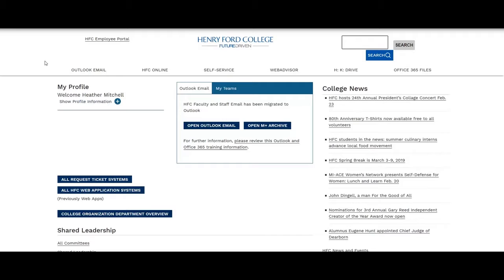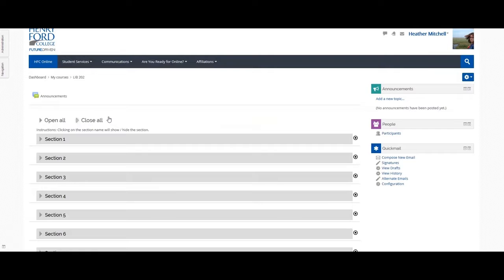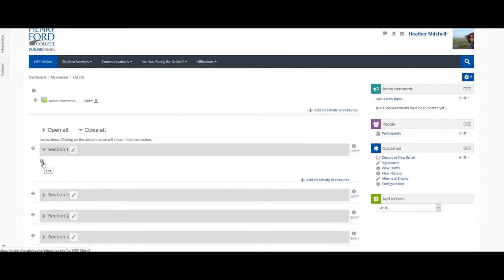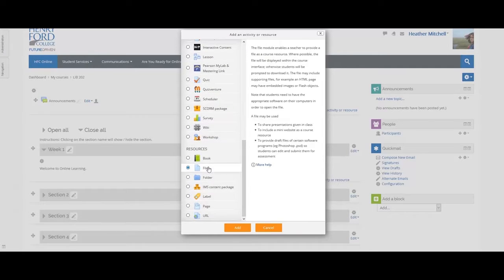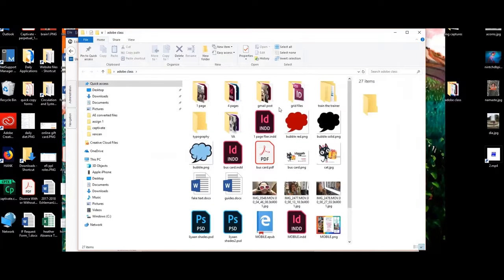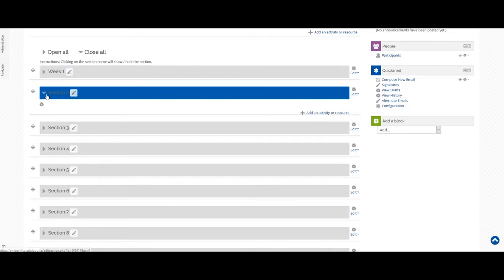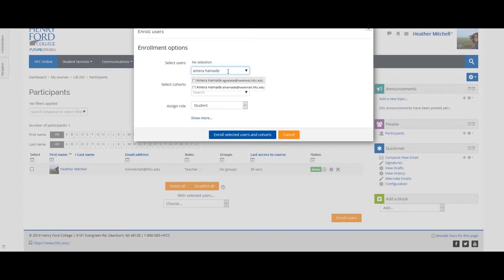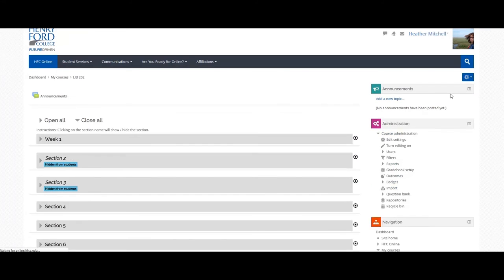RUSH Video by Heather Mitchell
my first attempt after many many complications, of a screen capture tutorial